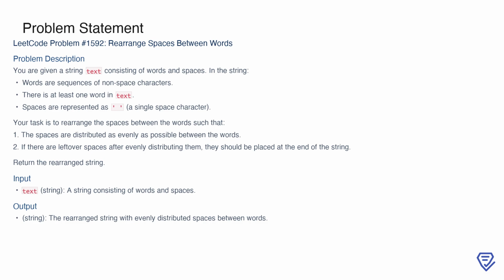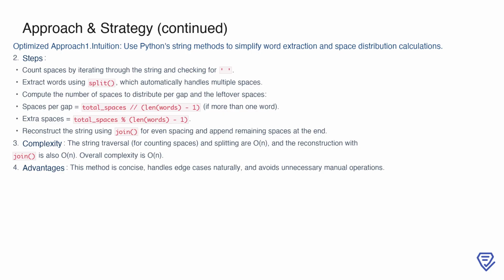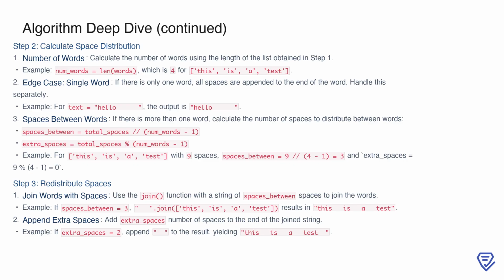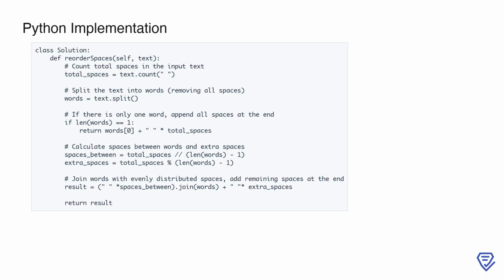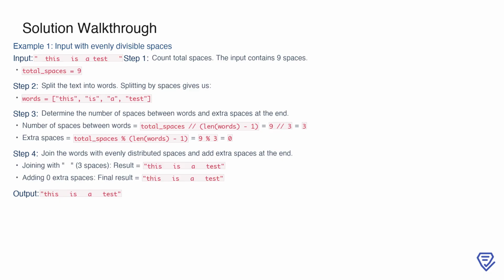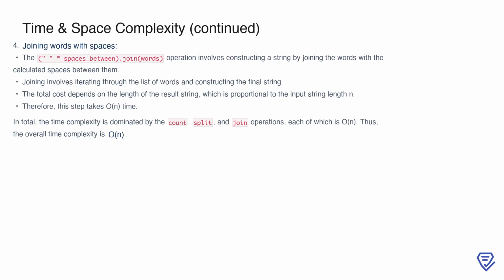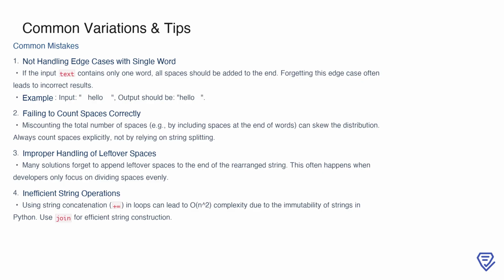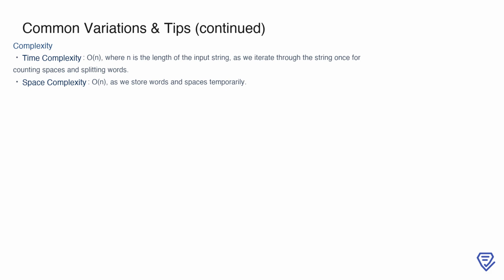LeetCode 1592: Rearrange Spaces Between Words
Difficulty: Easy

⏱️ Timestamps:
00:00 - LeetCode 1592: Rearrange Spaces Between Words
00:21 - Problem Statement
00:57 - Problem Statement (continued)
01:34 - Problem Statement (continued)
01:59 - Problem Statement (continued)
02:38 - Approach & Strategy
03:36 - Approach & Strategy (continued)
04:36 - Approach & Strategy (continued)
05:22 - Approach & Strategy (continued)
06:12 - Approach & Strategy (continued)
06:48 - Algorithm Deep Dive
07:46 - Algorithm Deep Dive (continued)
08:56 - Algorithm Deep Dive (continued)
09:54 - Algorithm Deep Dive (continued)
10:58 - Python Implementation
12:31 - Java Implementation
13:47 - Java Implementation (continued)
14:21 - Solution Walkthrough
15:19 - Solution Walkthrough (continued)
15:59 - Solution Walkthrough (continued)
16:50 - Solution Walkthrough (continued)
17:39 - Time & Space Complexity
18:27 - Time & Space Complexity (continued)
19:11 - Time & Space Complexity (continued)
20:00 - Time & Space Complexity (continued)
20:37 - Time & Space Complexity (continued)
21:25 - Common Variations & Tips
22:27 - Common Variations & Tips (continued)
23:27 - Common Variations & Tips (continued)
24:22 - Common Variations & Tips (continued)
25:22 - Common Variations & Tips (continued)
26:11 - Conclusion
26:30 - Thank You!